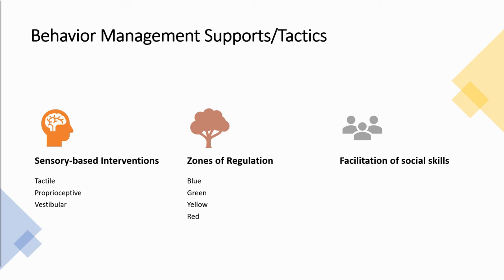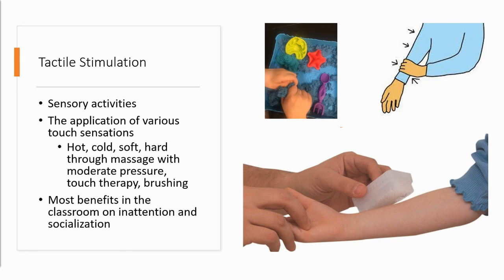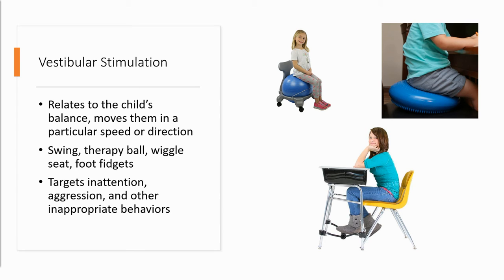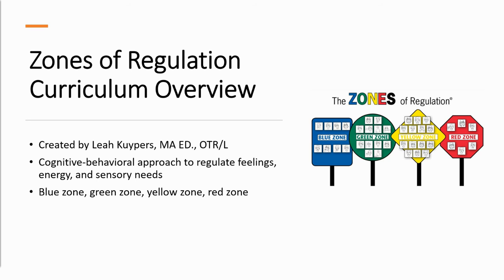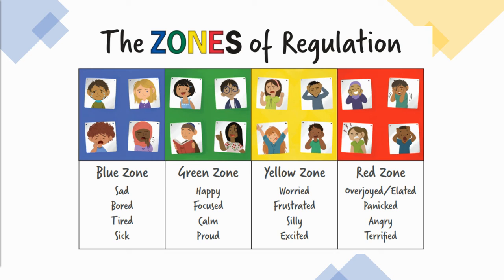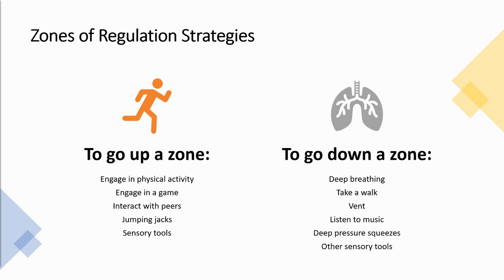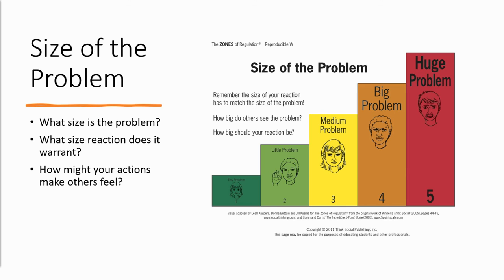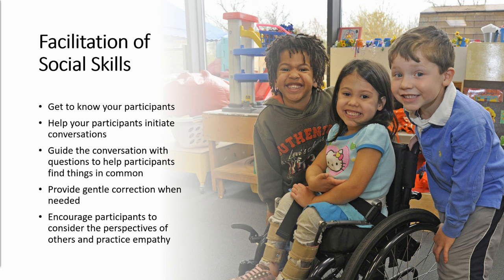Behavior Management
This video introduces 3 strategies that can be implemented for behavior management including sensory strategies, zones of regulation, and supervision during peer interaction. This video is part of a free educational website located as part of a doctoral capstone in partial fulfillment for the requirements of the Doctorate of Occupational Therapy degree at the University of St. Augustine for Health Sciences.